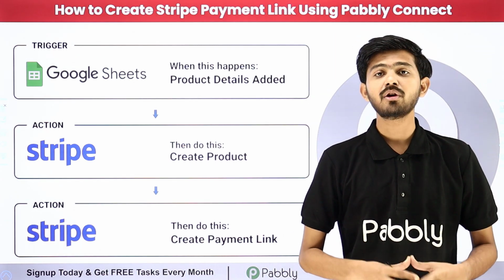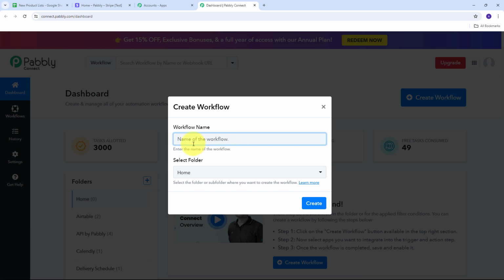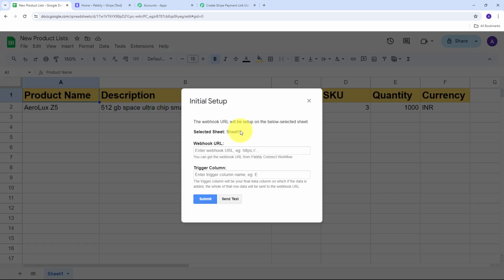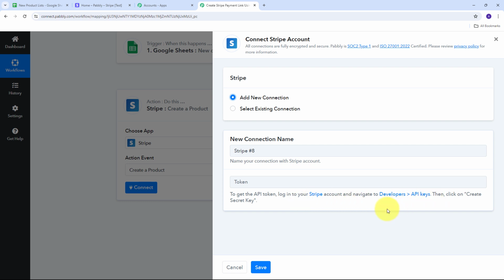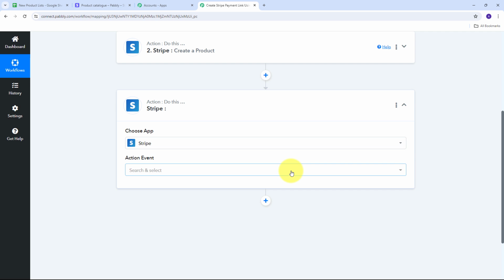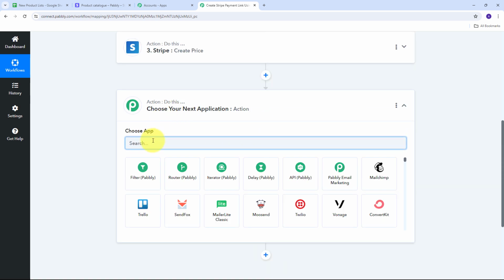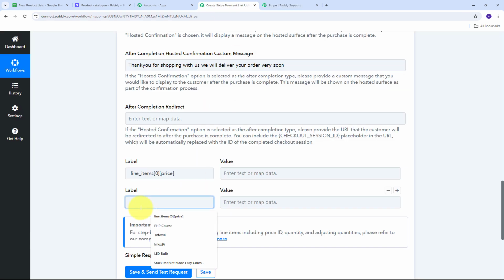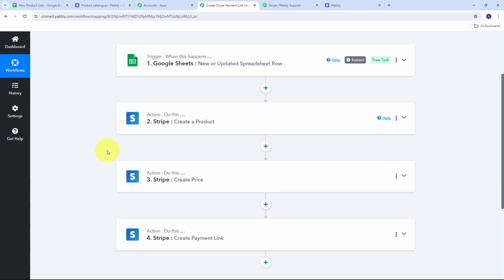How to Create Stripe Payment Link Using Pabbly Connect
In this tutorial, we'll guide you through the process of creating a Stripe payment link using Pabbly Connect, with Google Sheets as the data source. By integrating Google Sheets with Stripe through Pabbly Connect, you can automate the generation of payment links based on data stored in Google Sheets. Follow our step-by-step instructions to set up this integration efficiently, ensuring that every new record in Google Sheets triggers the creation of a Stripe payment link, streamlining your payment process and enhancing your workflow.

1. Automation: Pabbly Connect offers automation capabilities that can help you automate mundane and repetitive tasks. This allows you to save time, money and resources.

2. Integration: Pabbly Connect provides a wide range of integrations so that you can connect different web services with each other. This helps you to create smarter workflow processes and make your business more efficient.

3. Security: Pabbly Connect takes security seriously and provides an industry-standard security system to protect your data and applications.

4. Scalability: Pabbly Connect is highly scalable and allows you to easily add new applications and services to your workflow.

 5. Cost-effective: Pabbly Connect is cost-effective and provides plans for different business sizes.